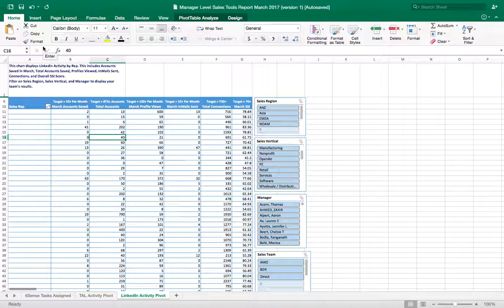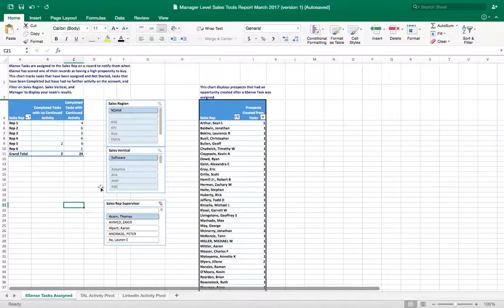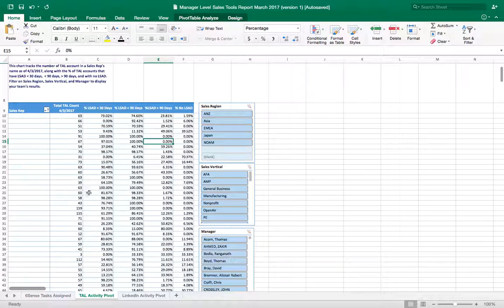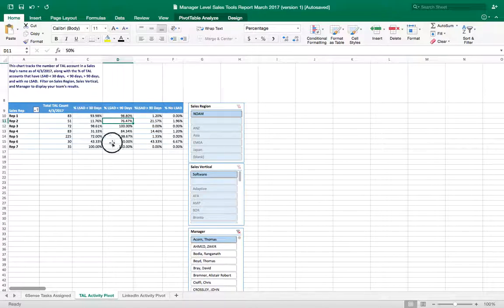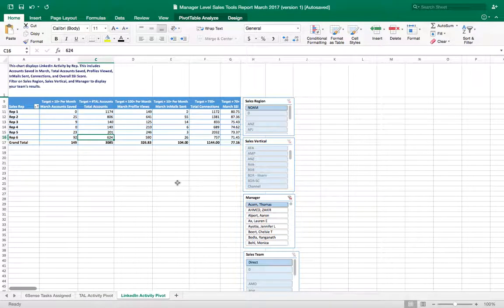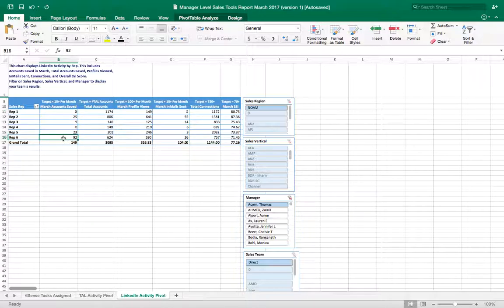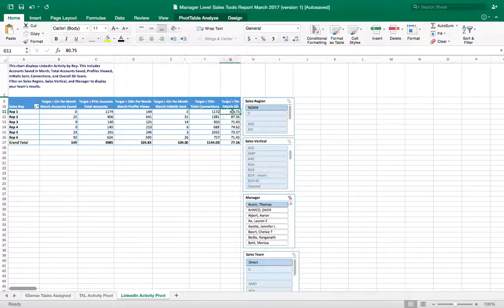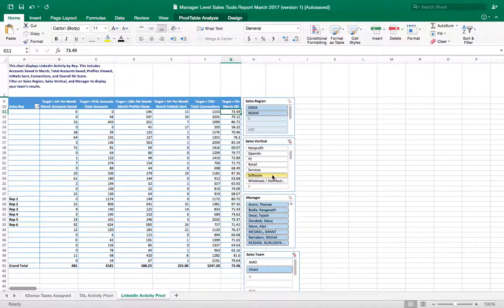Insight into Social Selling Reporting Metrics Each Month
This is a quick training video for NetSuite sales reps and managers that gives some insights into how to read the monthly usage reports that are generated to show Social Selling productivity among our 3 primary tools, 6Sense, Target Account Tracking in NSCorp, and LinkedIn Sales Navigator.